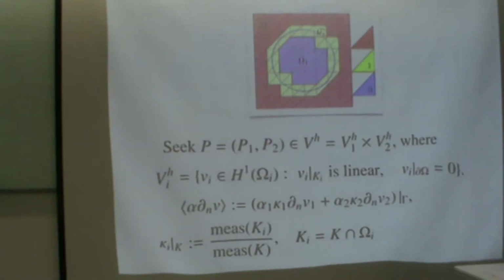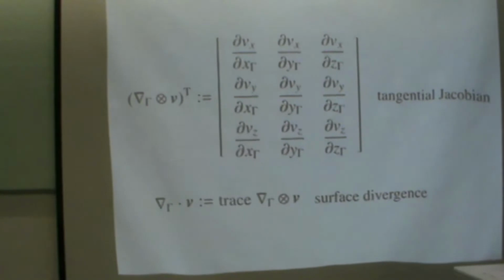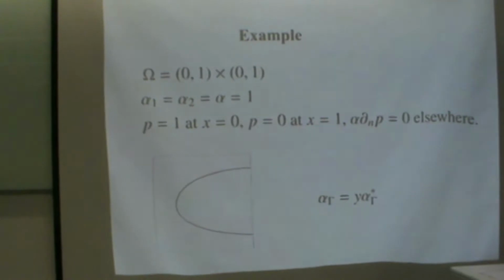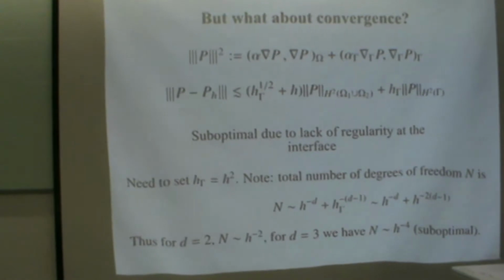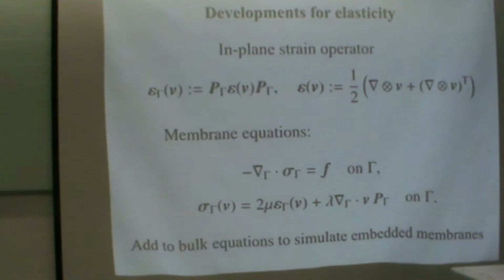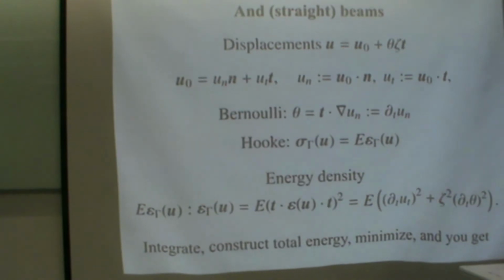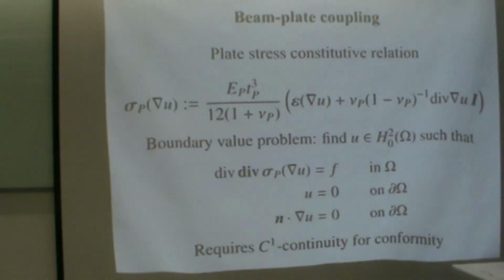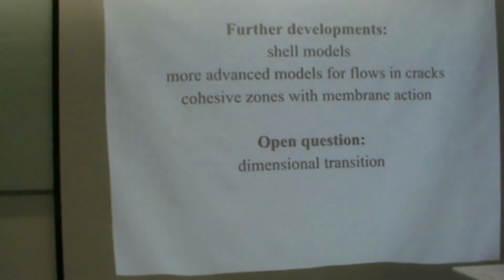Workshop on embedded and unfitted methods: Peter Hansbo (U. Jönköping)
Finite elements for bulk problems with embedded lower-dimensional structures